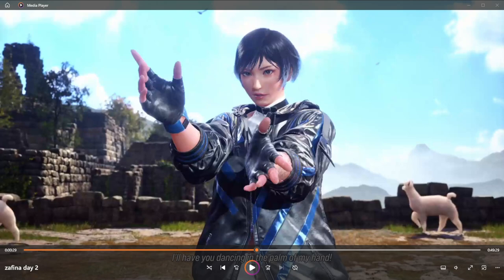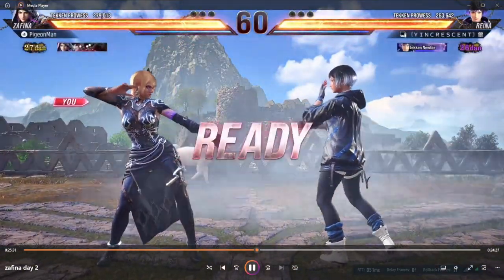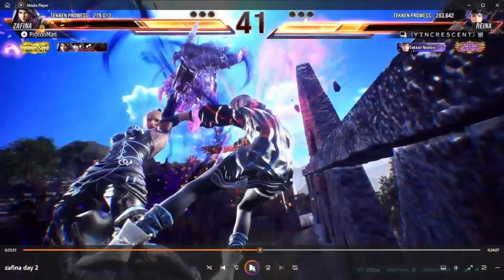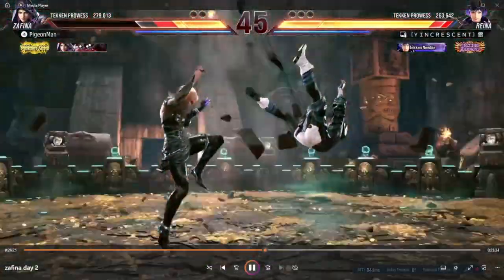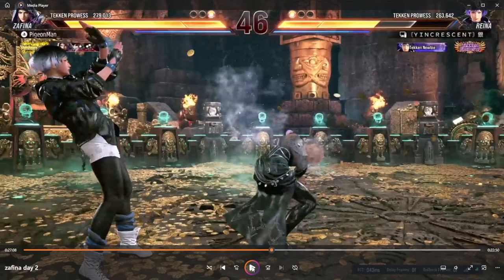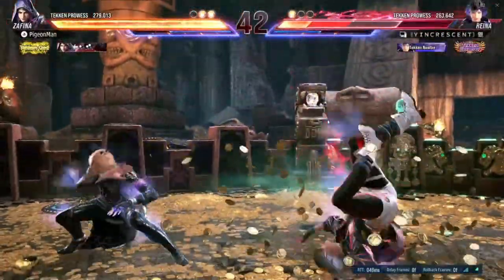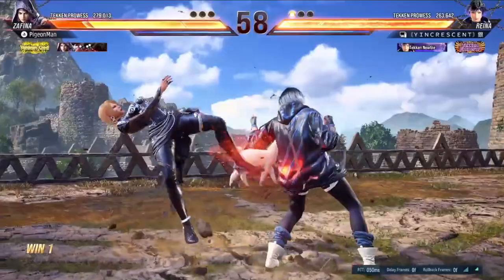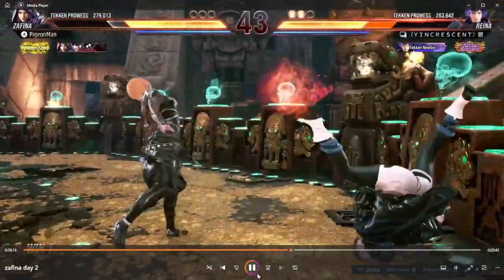FoolishAzazel vs YinCrescent Match Analysis (Zafina vs Reina Tekken 8 Ranked)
Add me to play sets or send hatemail here
PSN  ➜ leafygreen_beats 🕹️
Tekken ID  ➜ 2Jhj-eeTB-6m3G

I wanted to share a good ranked set I had vs YinCrescent, a growing member of the Tekken community and fantastic Reina player. In this match analysis I go over some quick pros and cons in the Zafina vs Reina matchup and places where I could have done better as well as my opponent.